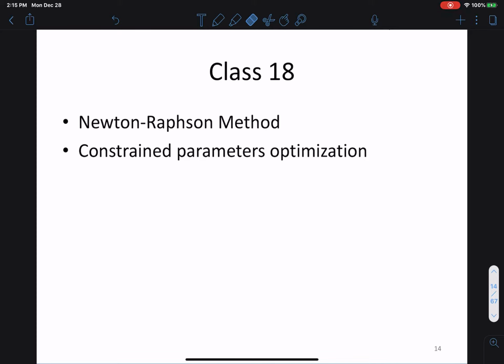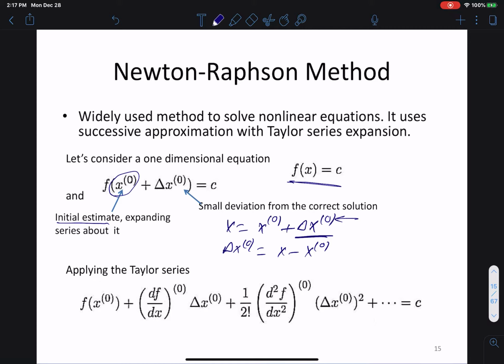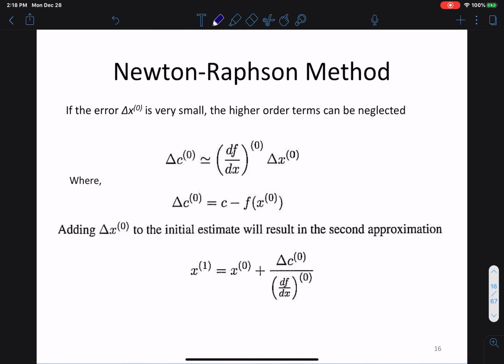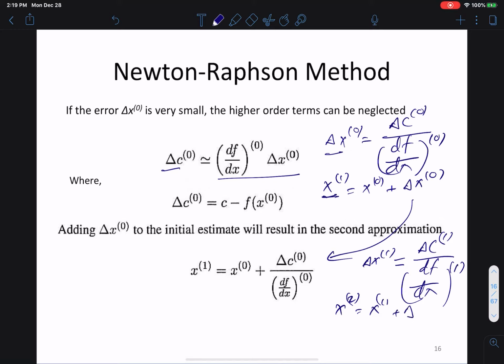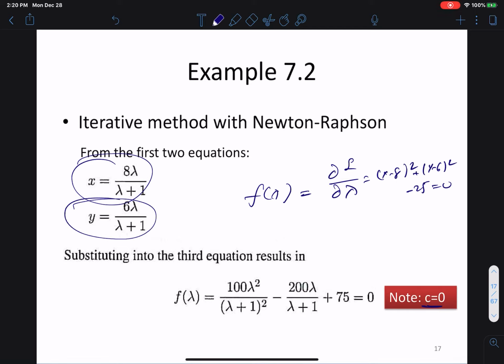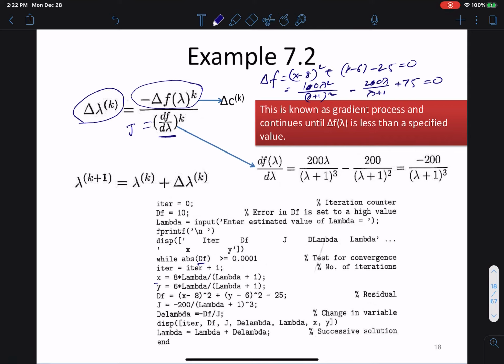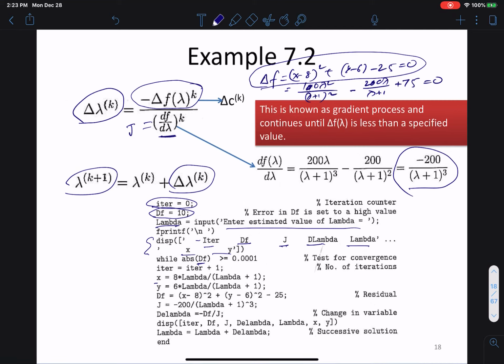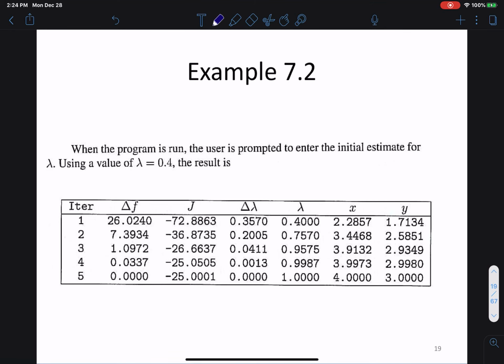ECE360 Class18-part1_YCP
Newton-Raphson method